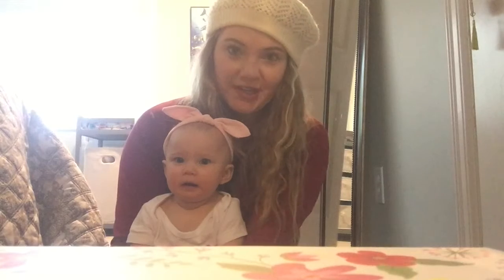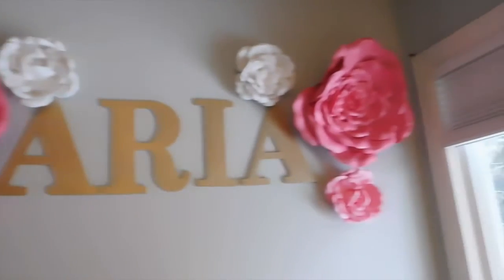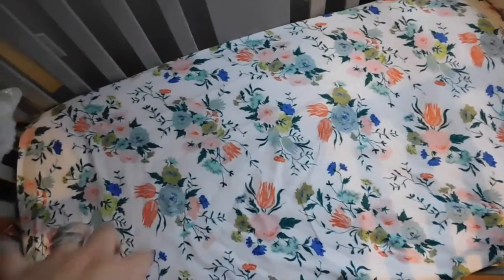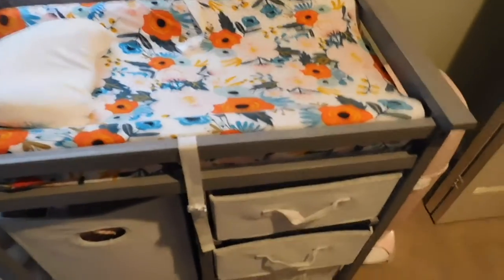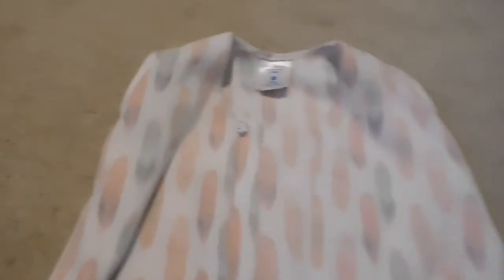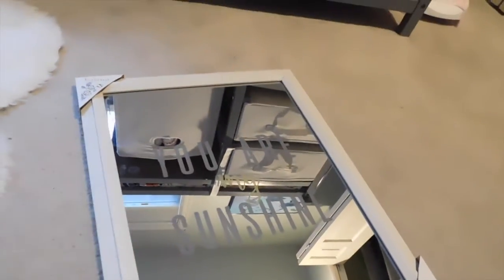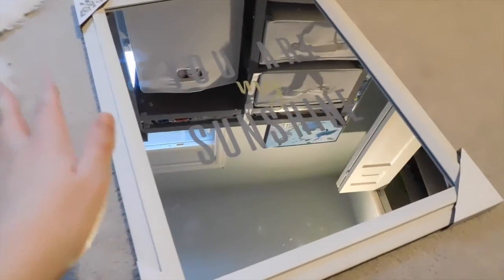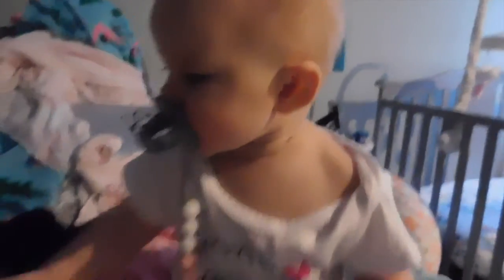Baby products/gear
Wanted to share with you all some of my favorite baby products and/or gear that we use for Aria, mostly in her room.  I'll share other ones we use later on:)  Below are all the items I listed (not counting that wood block or bumper) from the vid!
2.  Graco crib
4.  Grey changing table
4.  Changing pad sheet: OK I'M SO SORRY THEY ARE OUT RIGHT NOW OF THIS!!! BUT other products such as gown set and original cover are in magnolia floral set
5.  Baby lounger
6.  Sleep sack